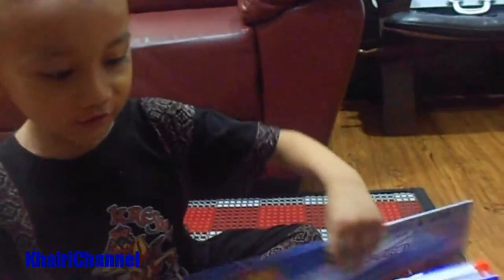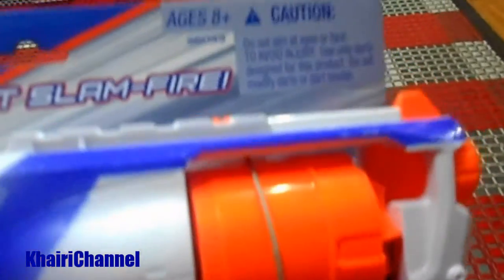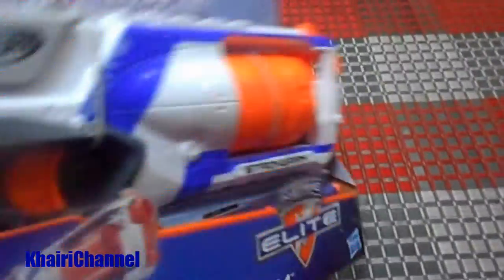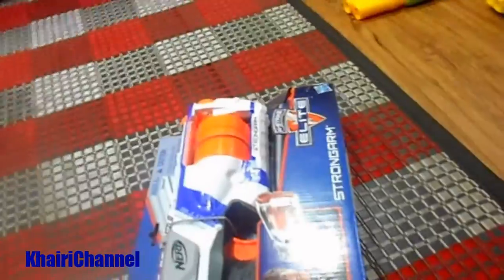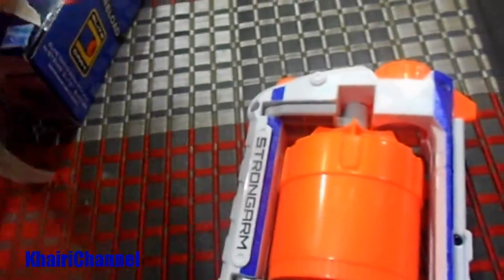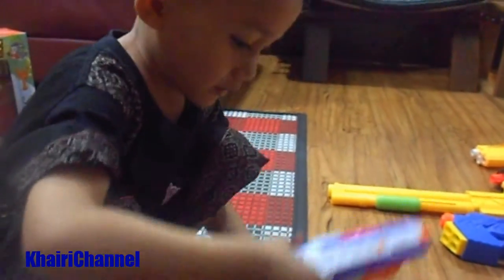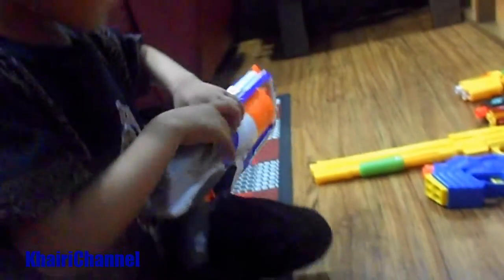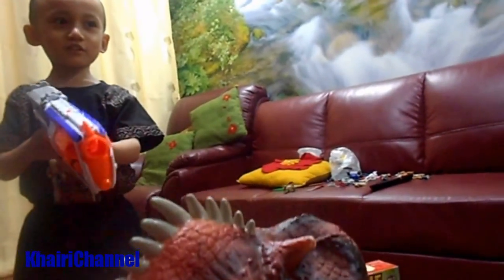Unbox Nerf Gun, Shoot dinosaurs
Just because Umar really like the gun, so he really want to have nerf gun. Its cool gun, but its not enough for him, because the gun for 8+ n umar is still 5, so he has no strong enough to use it.  He really like to shoot dinosaurs toy.